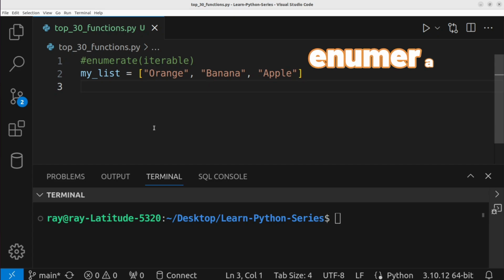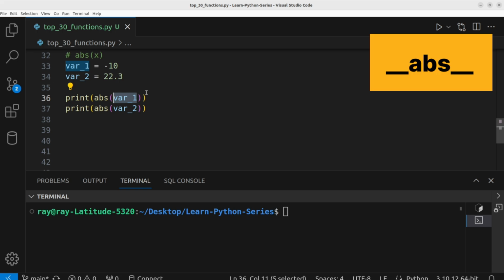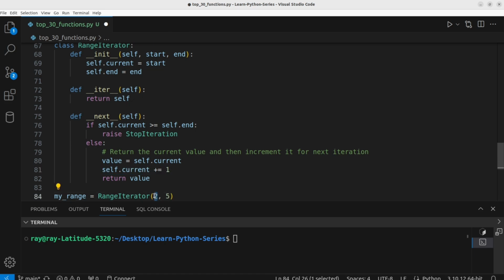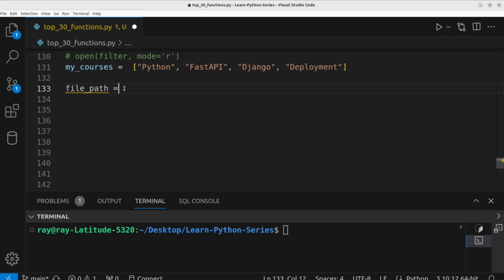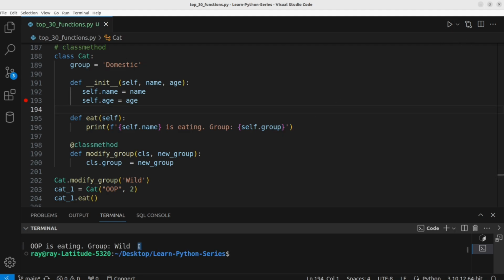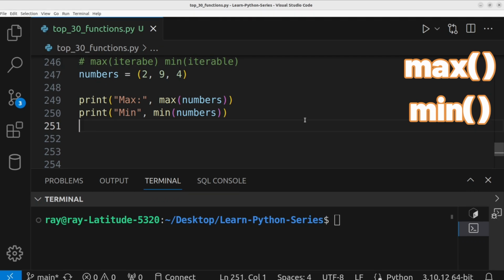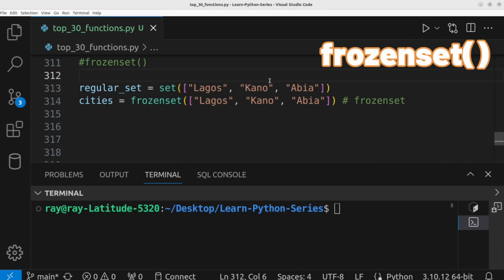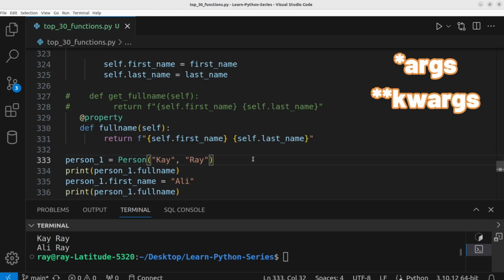Learn these 30 Functions | Python Tutorials | Most Used Python Functions Ep. 30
Whether you are using Python for backend development, AI, data science, or machine learning, understanding these functions is crucial for writing efficient and concise Python code.

Dive into the world of essential Python functions with our comprehensive guide on the top 30 functions you need to know!

🚀 Explore the core functions that every Python developer should master!

🔍 What's covered in this video:

1️⃣ any(): Checks if at least one element in an iterable is true.

2️⃣ all(): Verifies if all elements in an iterable are true.

3️⃣ enumerate(): Adds a counter to an iterable and returns it.

4️⃣ zip(): Combines multiple iterables element-wise.

5️⃣ abs(): Returns the absolute value of a number.

6️⃣ bool(): Converts a value to a Boolean.

7️⃣ next(): Retrieves the next item from an iterator.

8️⃣ iter(): Returns an iterator object.

9️⃣ globals(): Returns a dictionary representing the current global symbol table.

🔟 locals(): Updates and returns a dictionary representing the current local symbol table.

1️⃣1️⃣ sorted(): Returns a sorted list from the specified iterable.

1️⃣2️⃣ reversed(): Reverses the elements of a sequence.

1️⃣3️⃣ map(): Applies a function to all items in an input list.

1️⃣4️⃣ filter(): Constructs an iterator from elements of an iterable for which a function returns true.

1️⃣5️⃣ open(): Opens a file and returns a file object.

1️⃣6️⃣ super(): Returns a temporary object of the superclass.

1️⃣7️⃣ classmethod(): Returns a class method for a function.

1️⃣8️⃣ staticmethod(): Returns a static method for a function.

1️⃣9️⃣ callable(): Checks if the object appears callable.

2️⃣0️⃣ range(): Generates a sequence of numbers within a specified range.

2️⃣1️⃣ len(): Returns the number of items in an object.

2️⃣2️⃣ sum(): Returns the sum of all items in an iterable.

2️⃣3️⃣ min()/max(): Returns the minimum/maximum value in an iterable.

2️⃣4️⃣ getattr() / hasattr() / setattr(): Gets, checks existence, and sets attribute values of an object.

2️⃣5️⃣ isinstance(): Checks if an object is an instance of a specified type.

2️⃣6️⃣ issubclass(): Checks if a class is a subclass of a specified class.

2️⃣7️⃣ id(): Returns the identity of an object.

2️⃣8️⃣ round(): Rounds a number to the nearest integer or to the specified number of decimals.

2️⃣9️⃣ property(): Gets, sets, or deletes a property of an object.

3️⃣0️⃣ frozenset(): Returns an immutable frozenset.

👉 Timestamps:
0:00 Intro
0:19 enumerate()
1:44 zip() function
2:46 all()
3:25 any()
4:39 abs()
6:10 bool()
6:56 Iter() and next()
10:12 globals()
10:45 locals()
11:05 sorted()
11:46 reversed()
12:29 map()
13:11 filter()
14:00 open()
16:15 super()
18:14 classmethod()
19:13 staticmethod()
19:37 callable()
21:01 range()
22:38 len()
22:57 sum()
23:39 min() and max()
24:05 getattr() / hasattr()/ setattr()
25:57 isinstance()
26:52 issubclass()
27:33 id()
28:22  fronzenset()
29:07 round()
30:33 property()